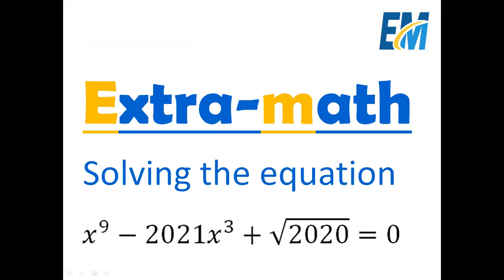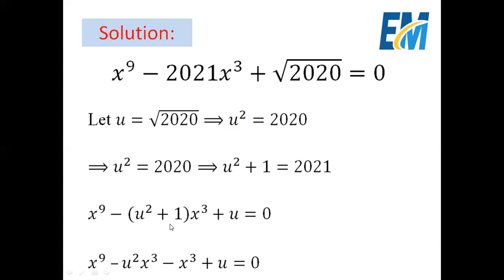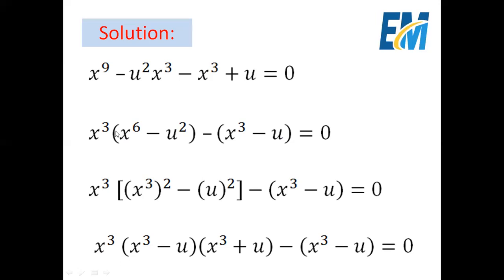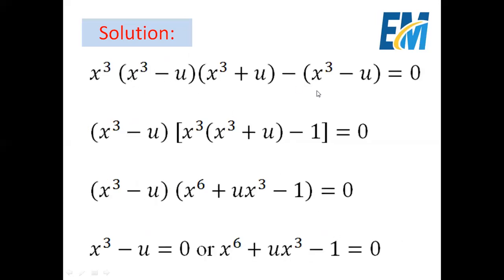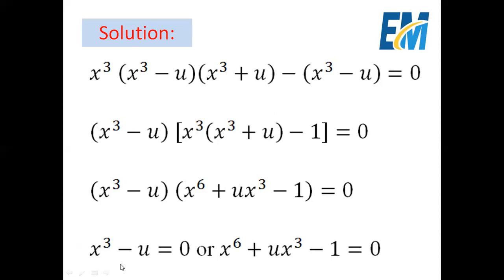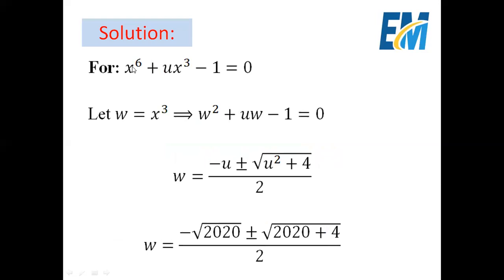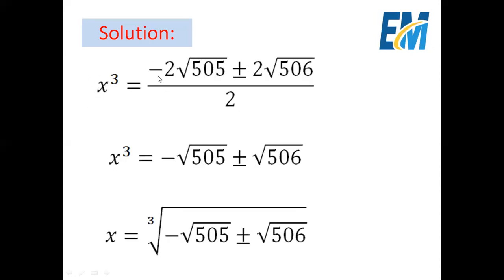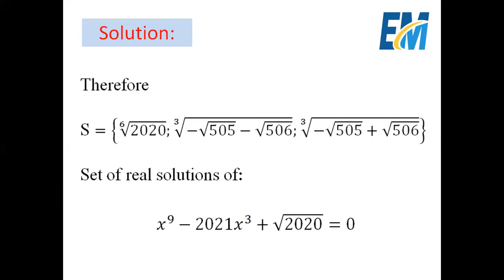Solving ninth power equation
In this video we will search for the real solutions of the proposed equation with power nine